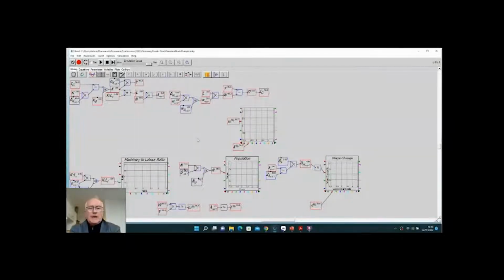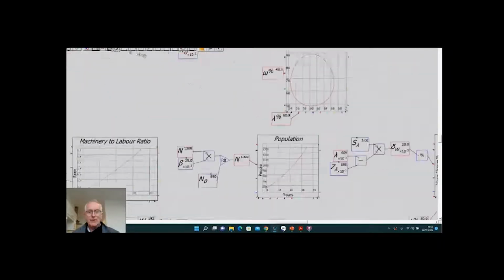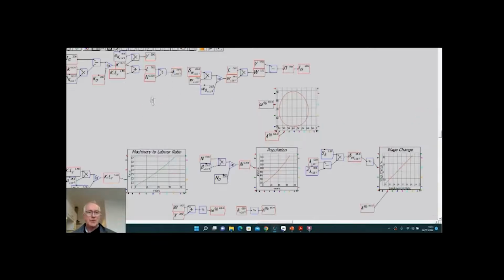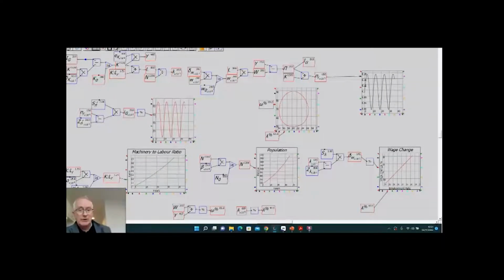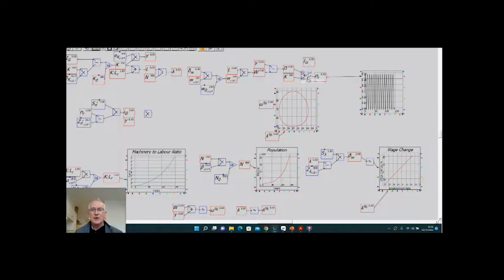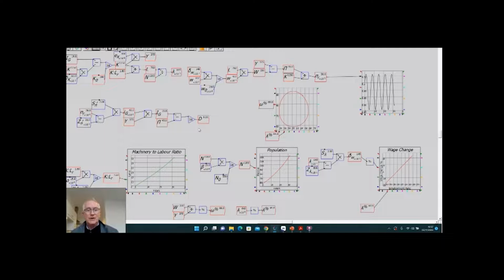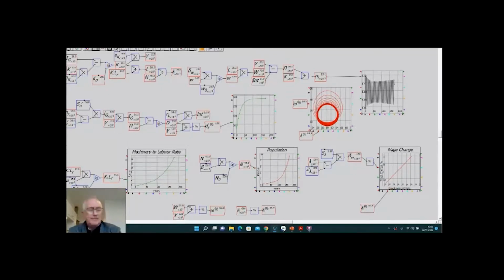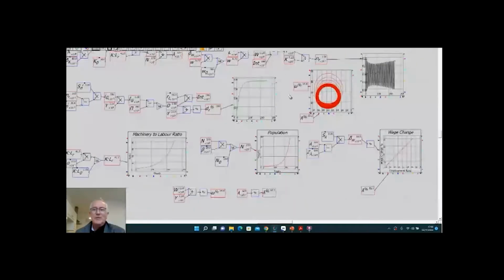Friede Gard Workshop 04: From Goodwin To Minsky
In this very short video (for me! Under 15 minutes), I show how to add private debt to the Goodwin cyclical growth model I built in the previous workshop. The result is a model of Minsky's Financial Instability Hypothesis.